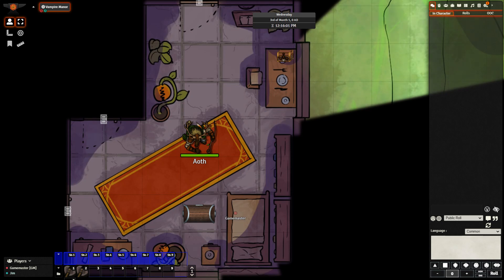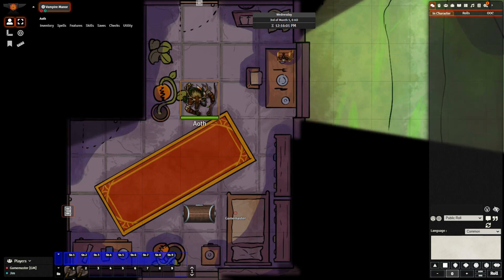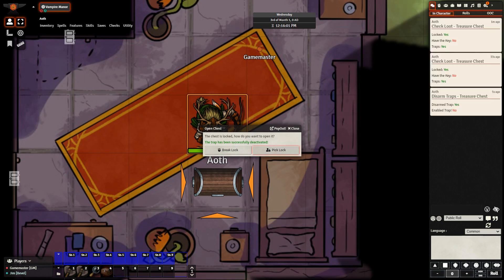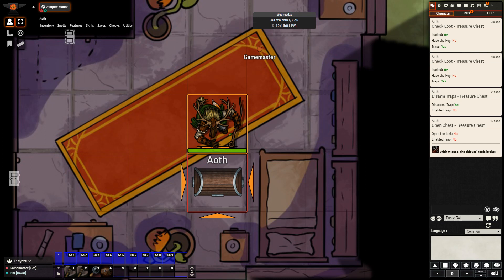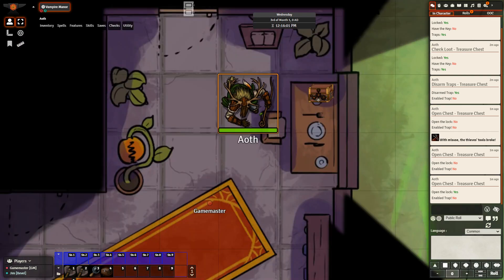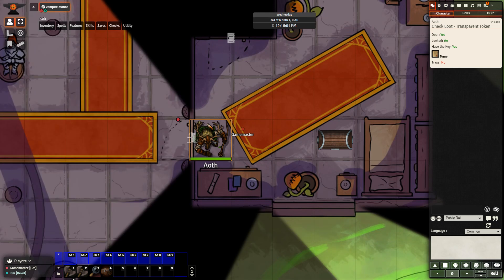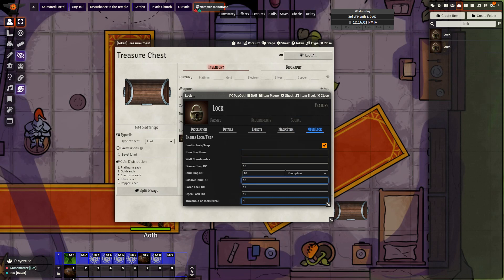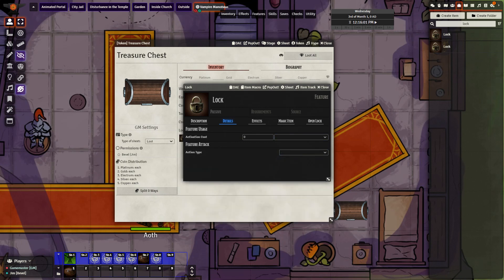Foundry VTT Locked Doors and Trapped Chests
Modules Used:

The Furnace
Midi-QOL
Innocenti Open Lock
Loot Sheet NPC 5e
Pick Up Stix
Trigger Happy
(For the Transparent Token)